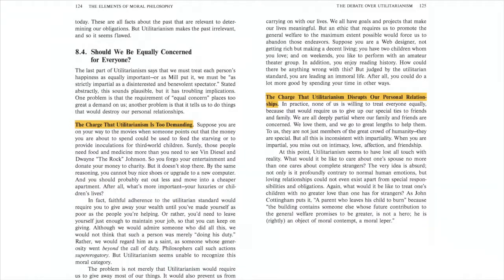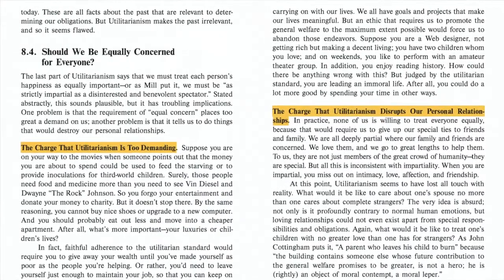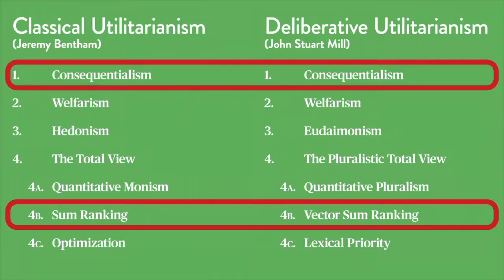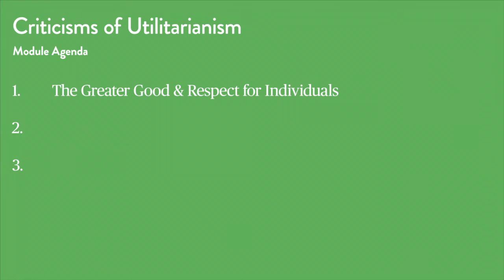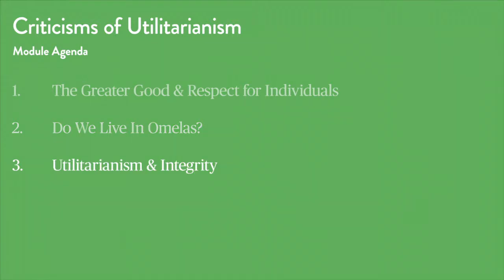Introduction to Ethics - Module 19, Video 1 - Review & Introduction to Module #19